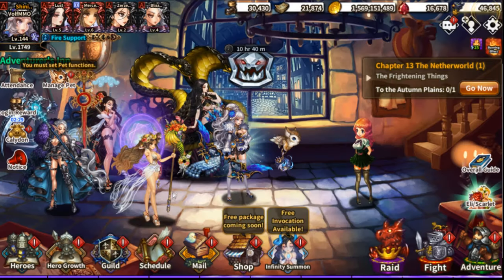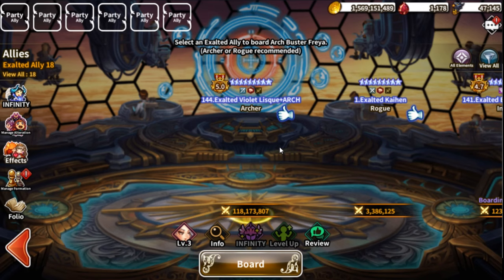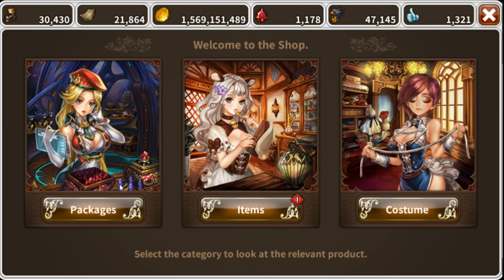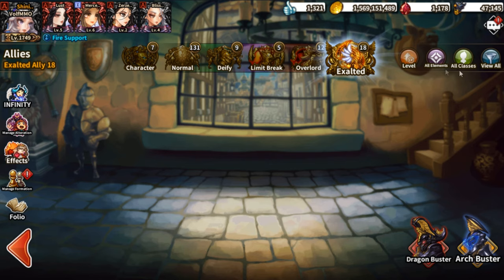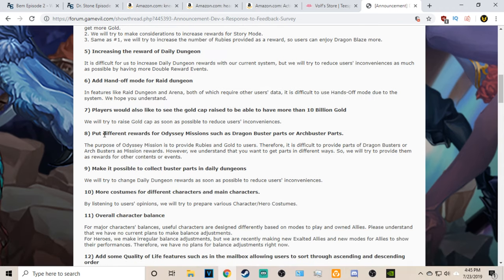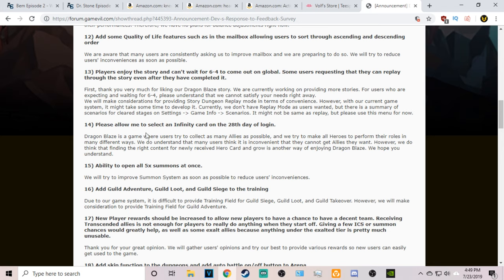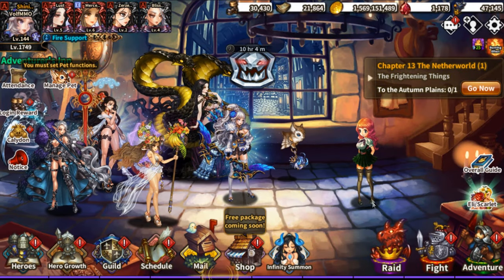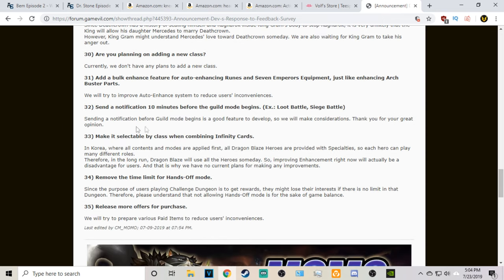Dragon Blaze | Episode 175 | Checking Out Patch 7/22 Update